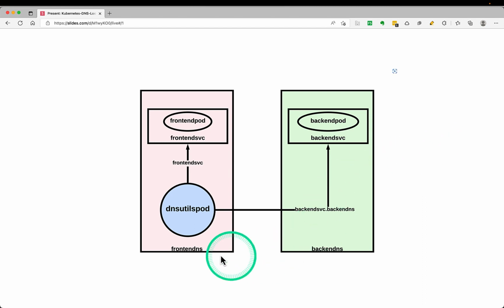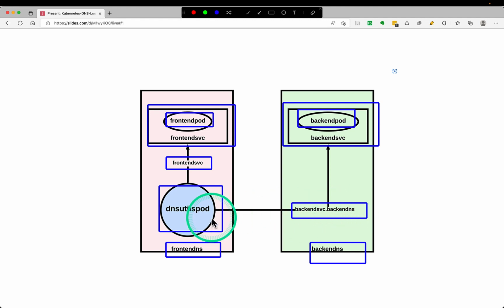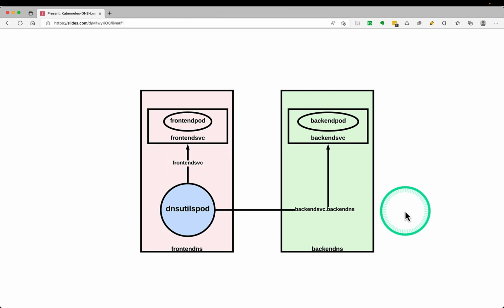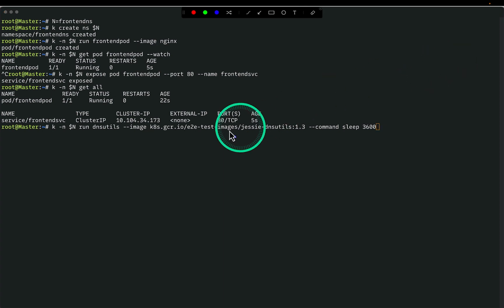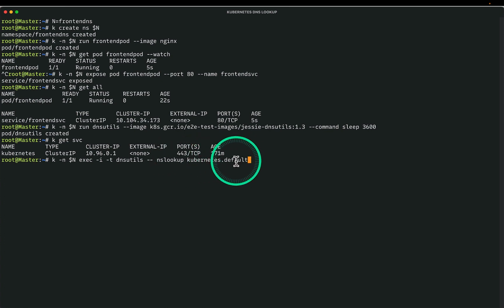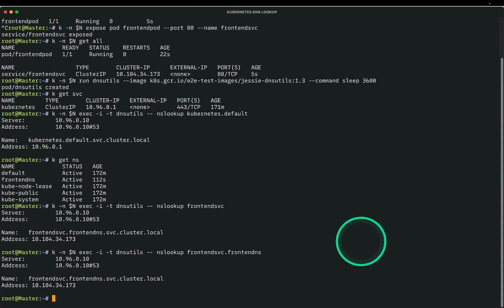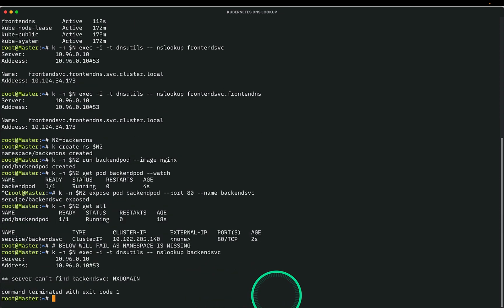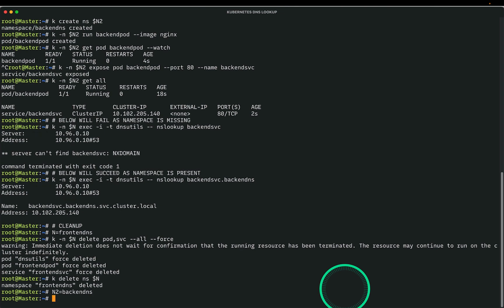Certified Kubernetes Administrator - Kubernetes DNS Lookup